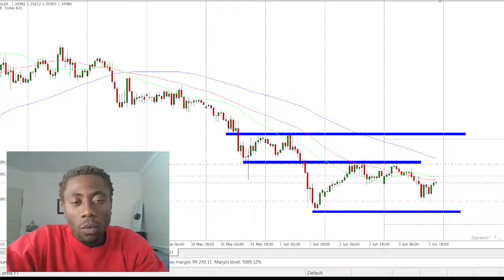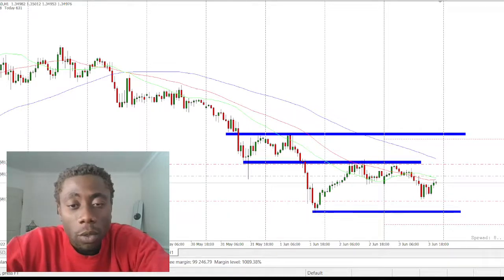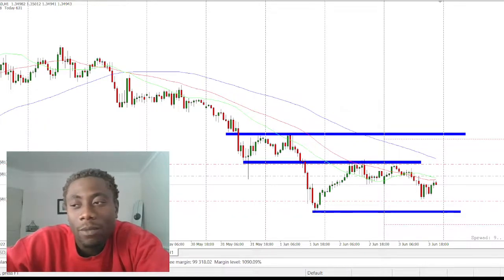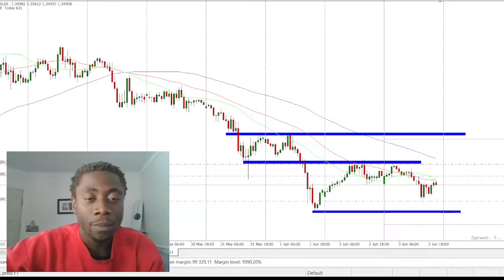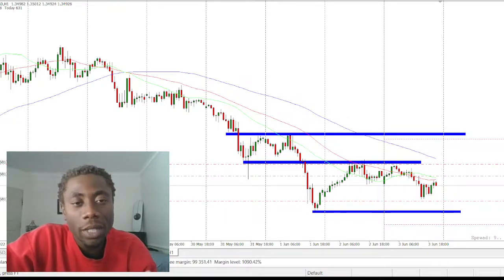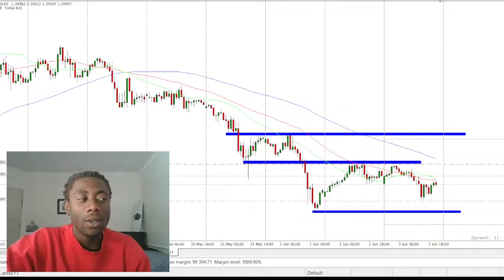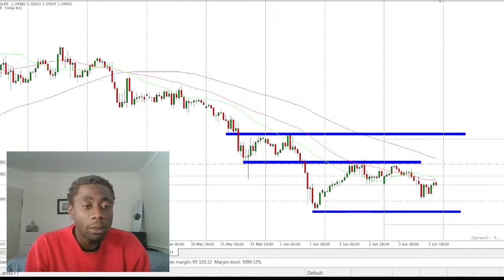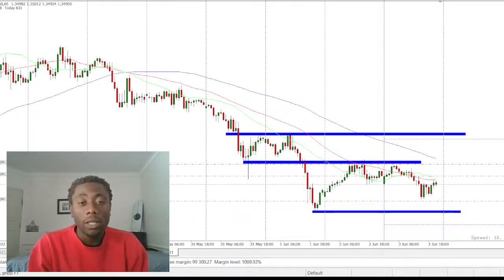Demo trading tips for beginners how to demo trade forex live trading account tips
Hi in this video we go over demo trading and how to get the most benefits from using one. Most of the video can be summed up by saying everyone regardless of skill level or profitability can uncover a helpful insight from demo trading time to time. for further info i invite everyone to join me as we discuss some ways we can use demo to better our trading results and find consistency while trading forex, stocks, crypto currency, etc if you enjoy this video give me a thumbs up and subscribe! comment below with any questions thanks for watching/reading. my trading view is flowtradecollective